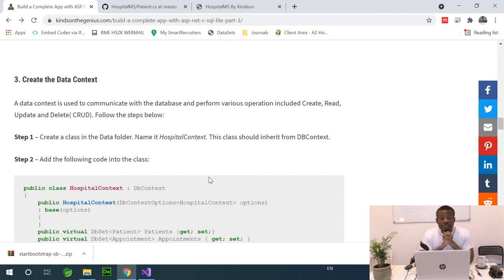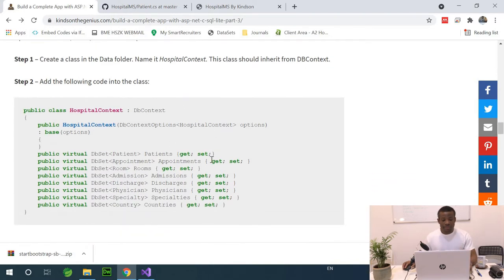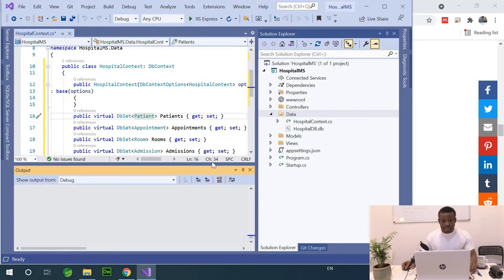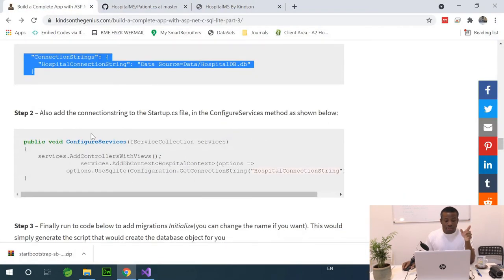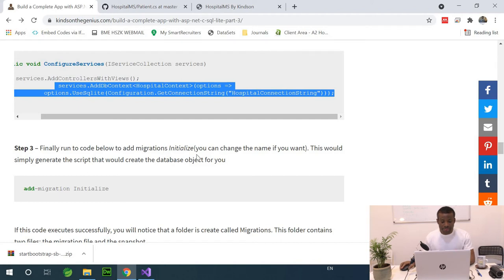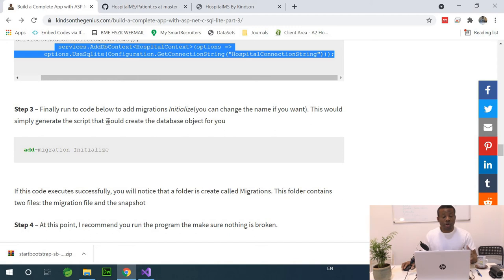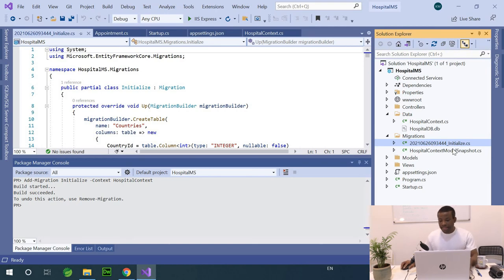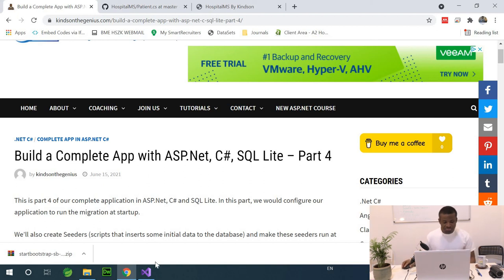Part 5 - Create the Data Context